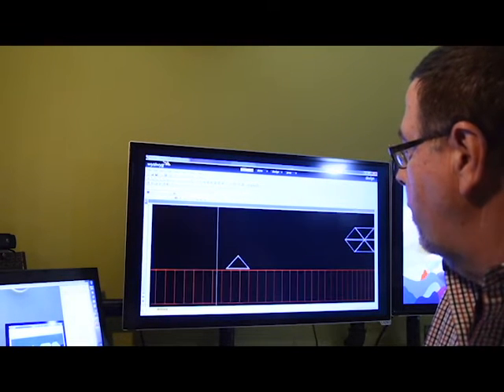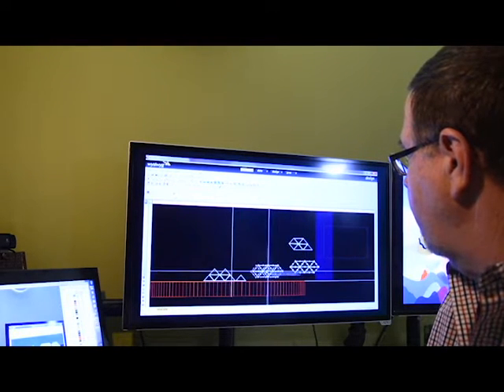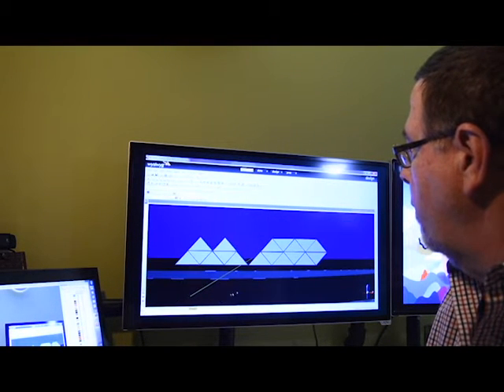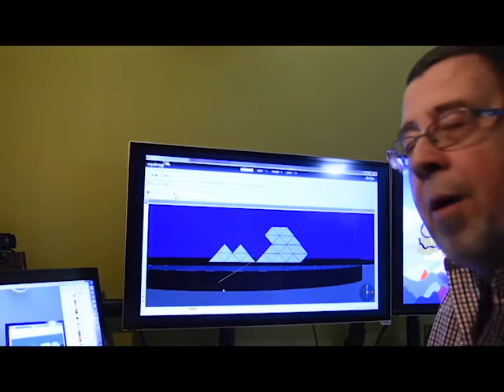Creating a Modular Scenic Triangle by Glenn Davis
How to create a scenic stage element such as a modular triangle made from materials such as foam and Cora Plast.